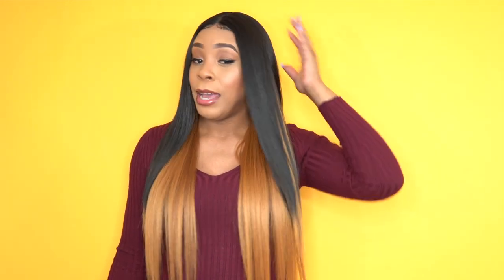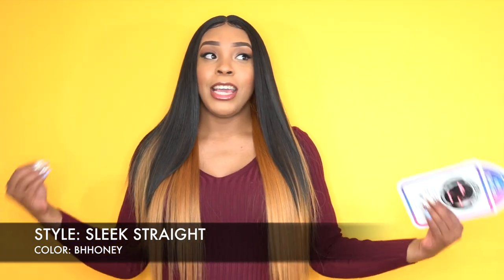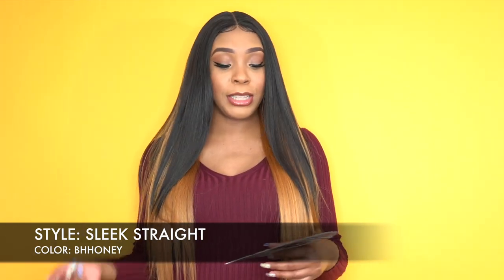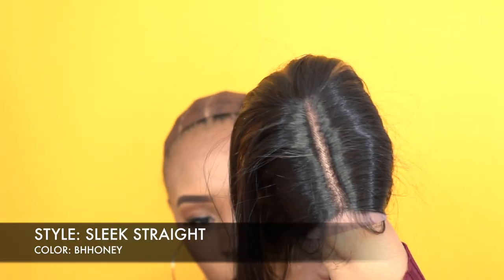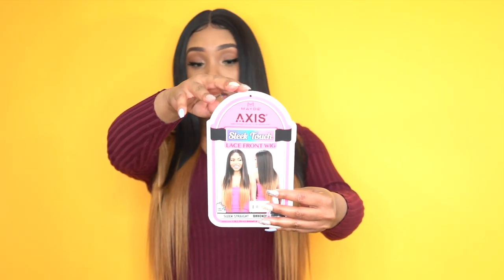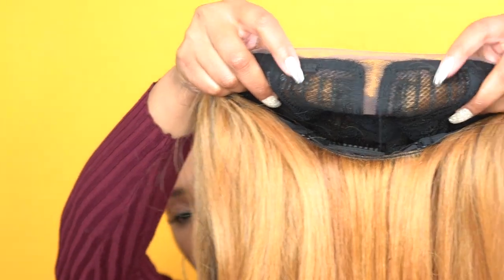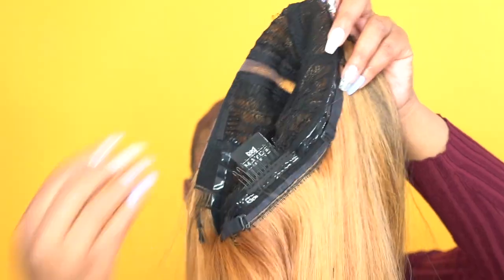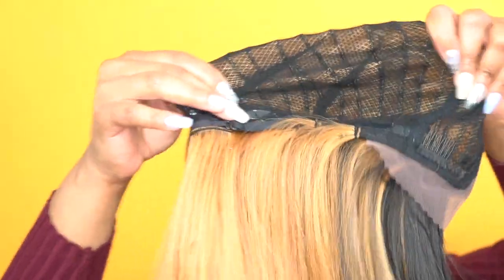Mayde Beauty Synthetic Hair Axis Lace Front Wig - SLEEK STRAIGHT --/WIGTYPES.COM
COLOR: BHBHONEY

*Lace front
*Axis wig
*Sleek soft texture

AVAILABLE COLORS:
1, 1B, 2, 530, 613, BHHONEY, BMBRONZE